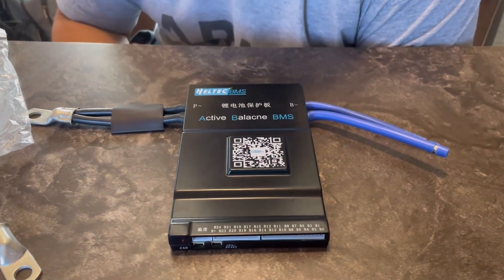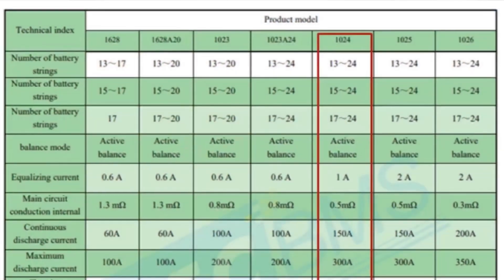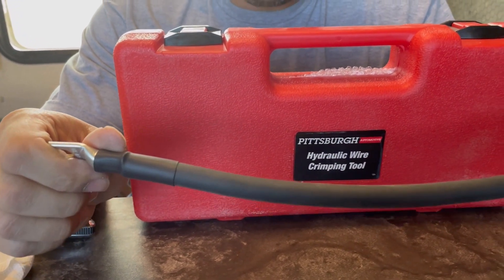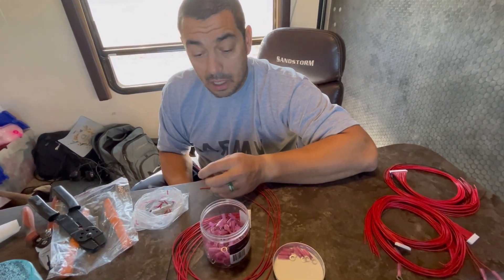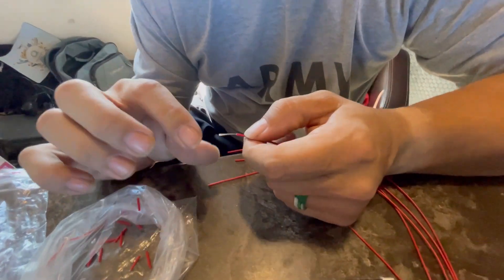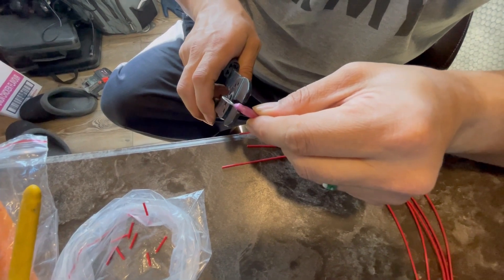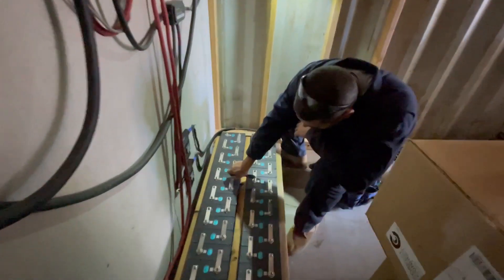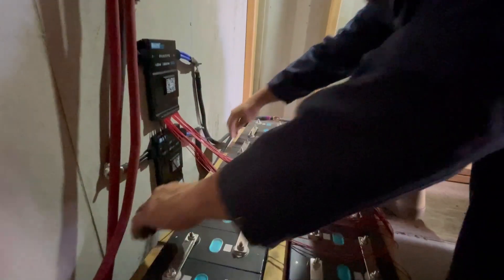How to put terminals on HELTEC BMS Active Balancer for Your Batteries: Easy DIYl!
Learn how to connect the HELTEC BMS Active Balancer using a Harbor Freight hydraulic crimping tool! We'll show you to make secure connections for your battery system, making your energy projects more efficient and reliable.

Sanuke 10pcs 1/0 AWG - 3/8" Battery Lugs, 0 Guage terminals
Wirefy Heat Shrink Ring Terminals 1/4"